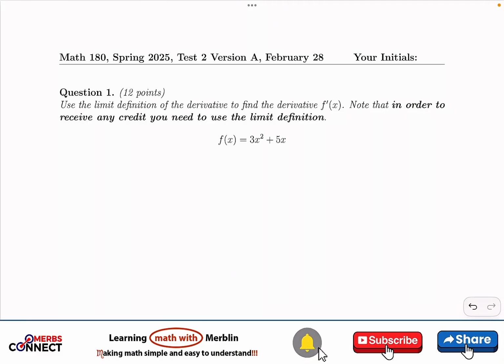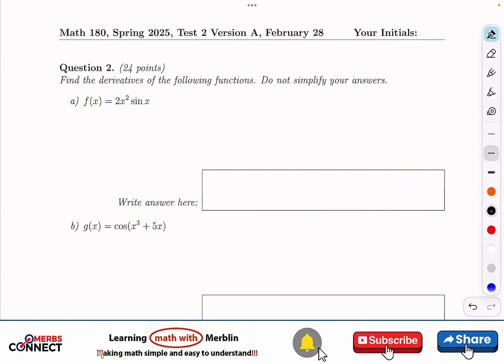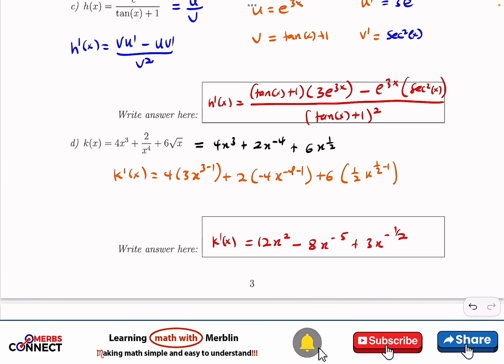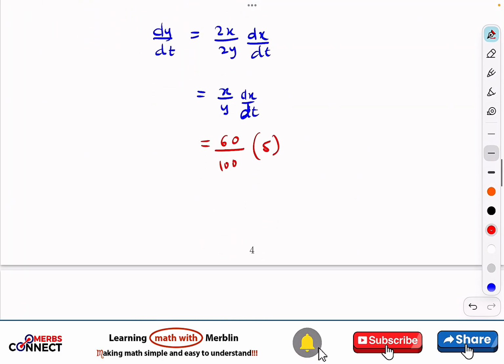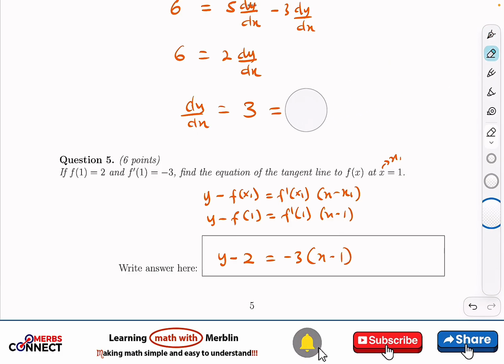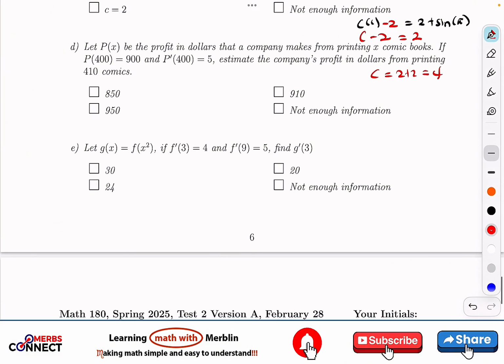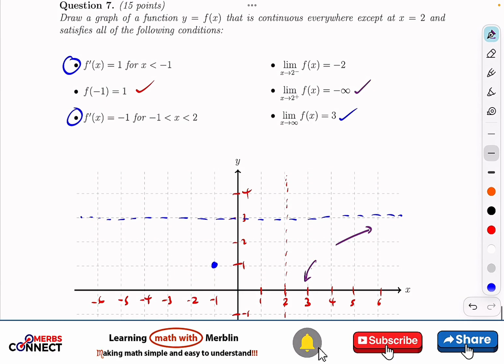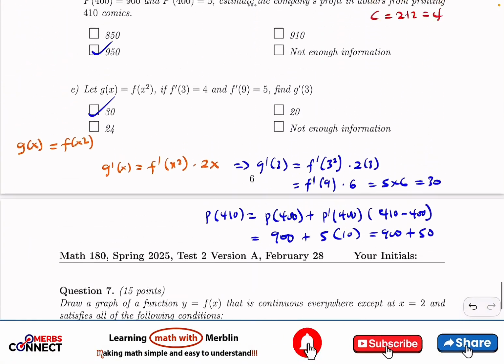Spring 2025 Exam 2 Review | UIC Calculus 1 | (Derivatives, Tangent Lines & Applications)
Get ready for UIC Math 180 Exam 2 (Spring 2025) with this complete walkthrough of the Version A Review Test!
We go step-by-step through every concept and problem you need to know to score high.

Topics Covered:
✅ Limit Definition of Derivative
✅ Product, Quotient & Chain Rules
✅ Tangent Lines & Implicit Differentiation
✅ Related Rates
✅ Continuity & Graph Analysis
✅ Multiple-Choice Practice
✅ Exam Strategies & Common Mistakes

Perfect for UIC students in Calculus I (Math 180) or anyone revising key derivative concepts.